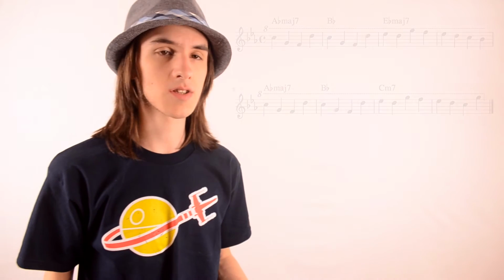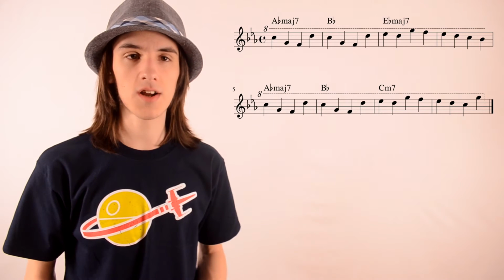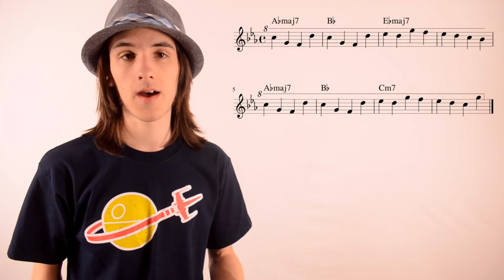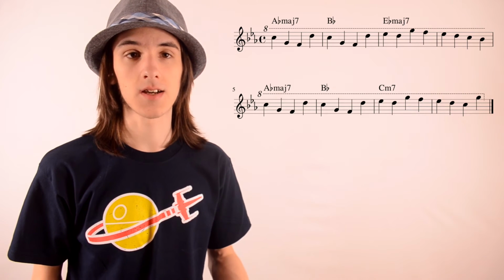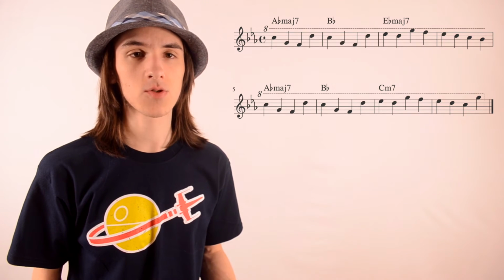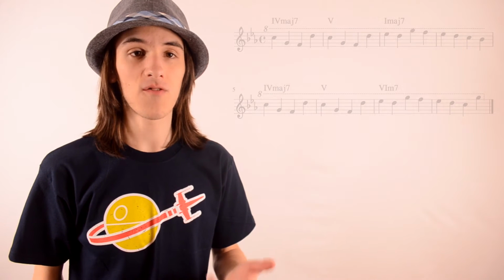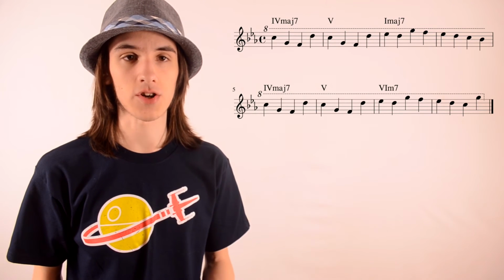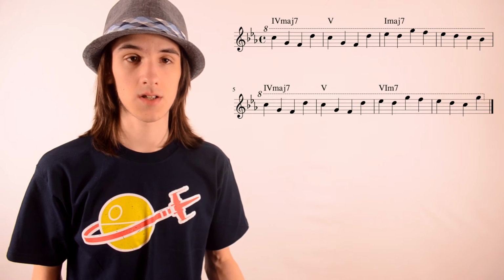Key Relativity & Roman Numeral Analysis | Ongaku Concept: Video Game Music Theory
Song examples used:
"Dearly Beloved" from Kingdom Hearts
"Yakusoku" from Kanon